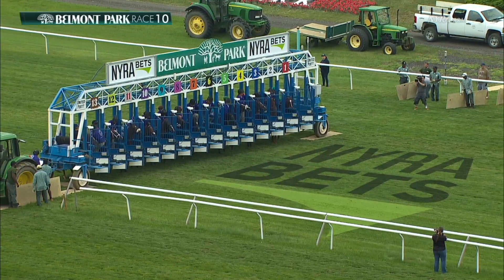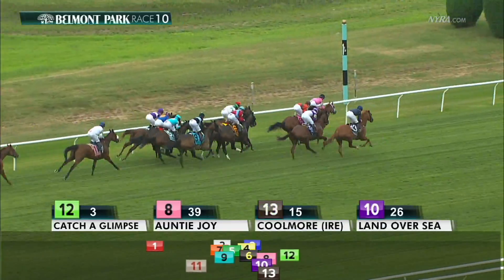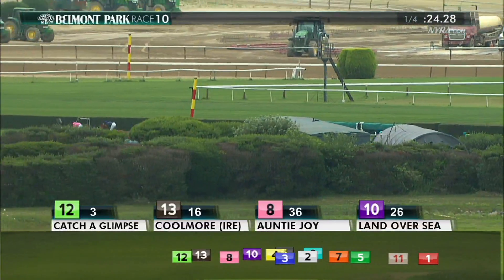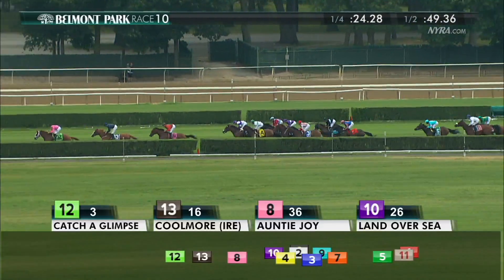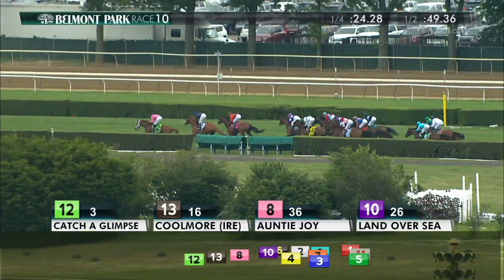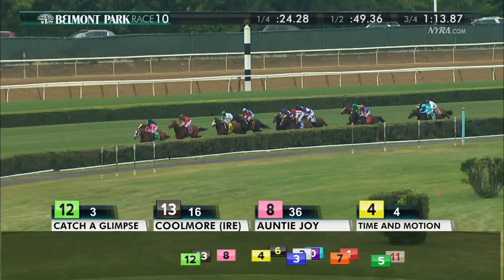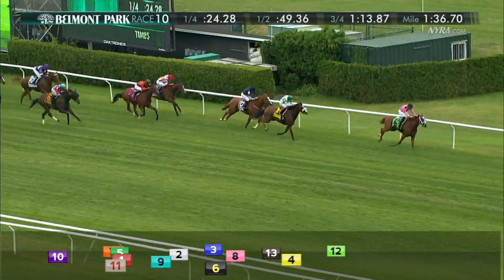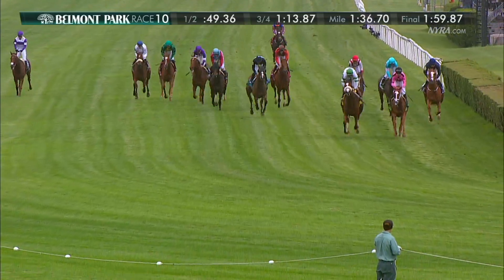Catch a Glimpse - 2016 Belmont Oaks Invitational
Race replay of the graded stakes race held at Belmont Park.